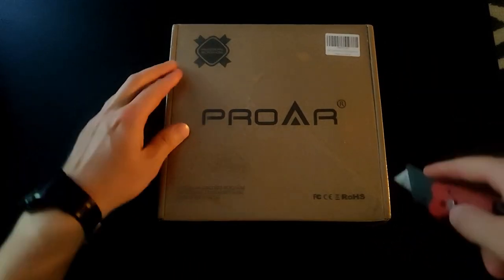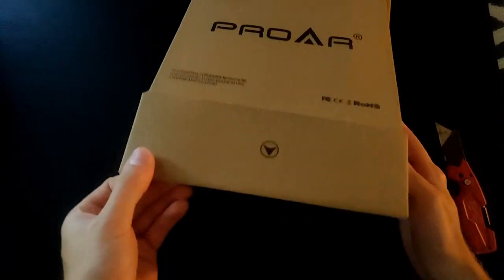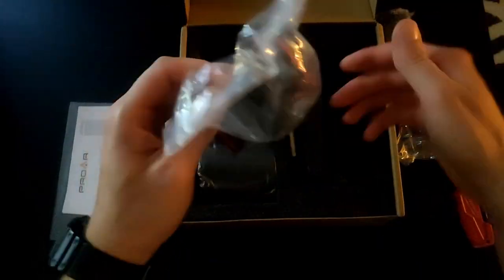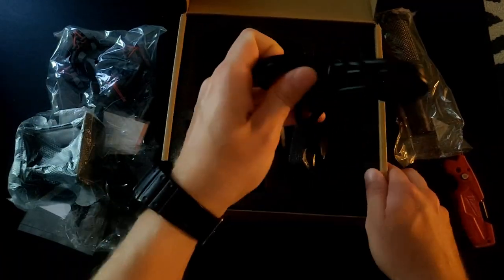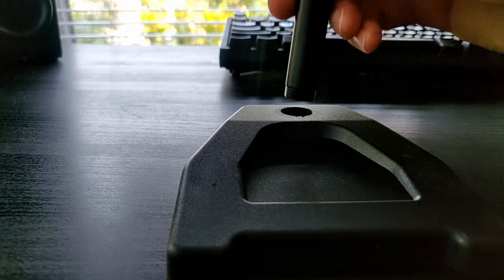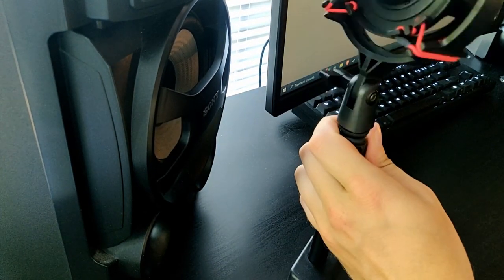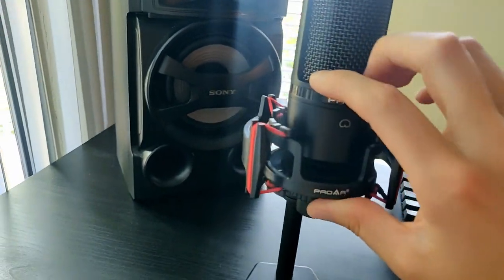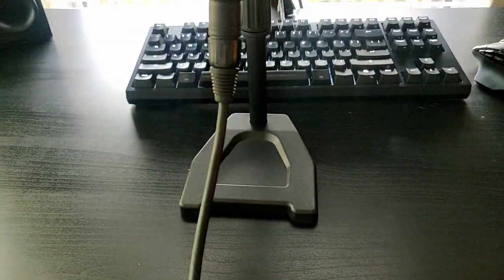PROAR S-678 XLR Microphone: Sound Test & Setup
A short sound test and setup of the PROAR microphone.